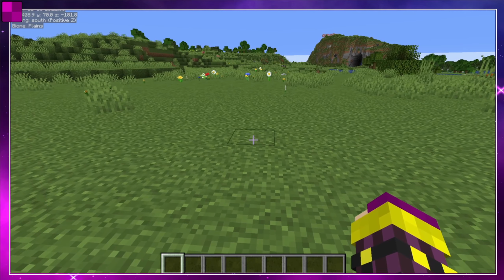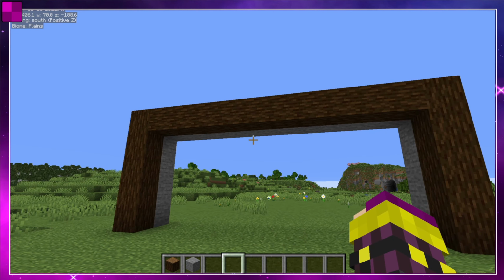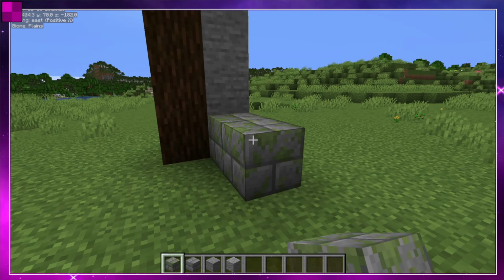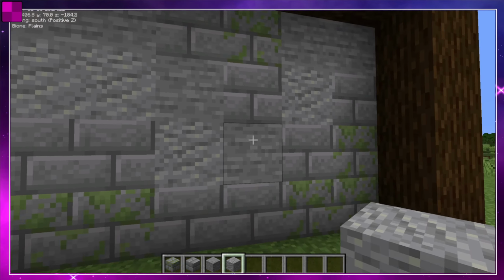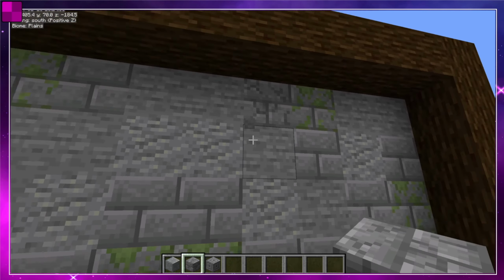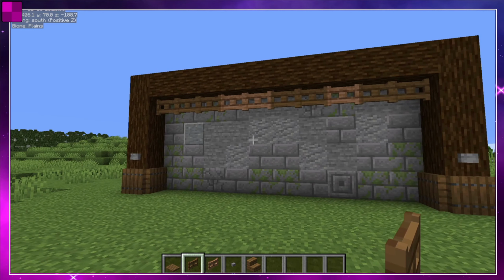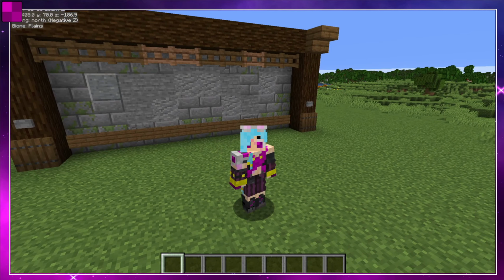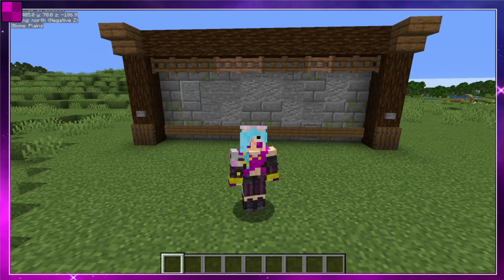Minecraft Building, Remake the World - BrightRose Stone Walling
Rose walks through their process of building a textured stone wall in their style.

End card background by EFreepik